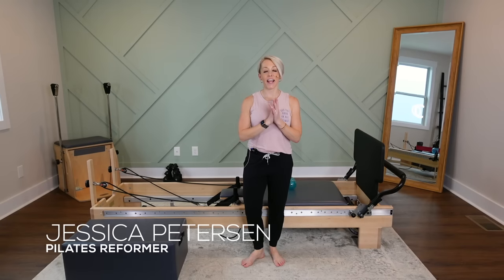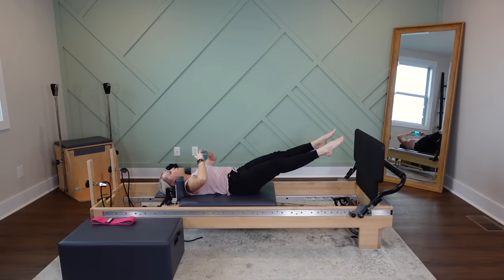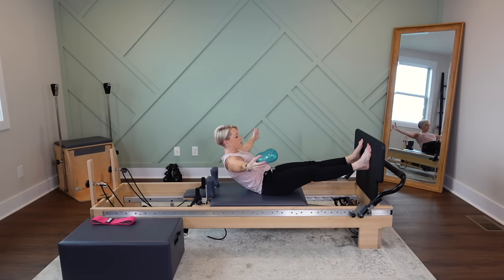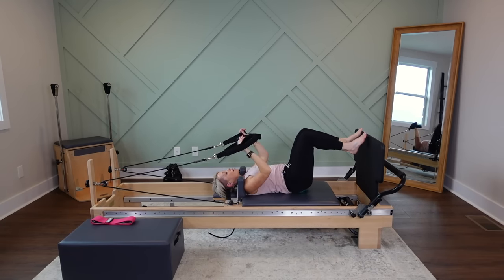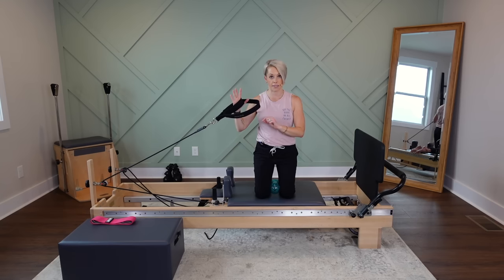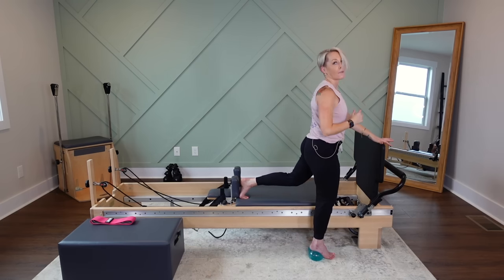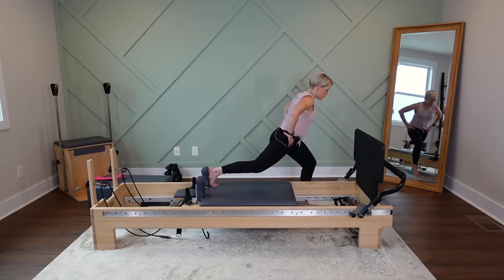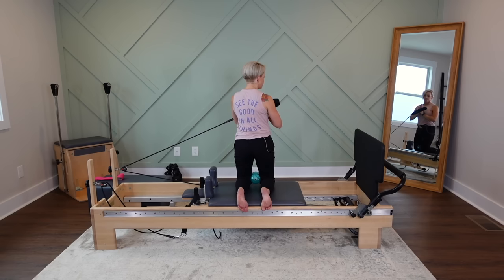Pilates Reformer 60 Minutes Level 2/3 Peanut Power Workout with the Franklin Ball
for exclusive content curated in one place all ad free and high definition, along with live workouts for Mat and Reformer Pilates.

Focus: Core engagement and control focused on pelvic stability along with lots of waistline work.
Props: Franklin Ball “peanut”, Heavy Weight Fabric Resistance Loop (*optional), Reformer Box and Jumpboard
Level: 2/3 (beginner/intermediate)

Join me for this 60 minute full body workout using some fun Pilates tools!  In this flow, “PEANUT POWER” you will hit a little bit of everything.  The workout is heavily focused on core engagement/control as we fight for pelvic stability.  You will get some fabulous waistline work tapping into those deep transverse abdominals as well as some decent lower body burners!  Our props for this class are a Franklin Ball or “peanut”, a heavy weight fabric resistance loop, your Reformer Box and Jumpboard. If you are missing any of these props I do give alternatives at the start of class so please listen for those choices.  I am leveling this class at a level 2/3 (beginner/intermediate.  However, some of the challenging layers that end some of the sequences are borderline level 4…a little added spice!  All layers are optional.  Please only do what challenges you!  We do not work through pain.
Let’s keep getting stronger together!

You can find my weekly Zoom Pilates Schedule and @BalancedBodyPilates discounts on my

About Jess P Fit
Jessica Petersen is a leader in athletic performance and creative flow Pilates. Jessica launched Jess P Fit, a virtual Pilates platform, during the midst of the 2020 COVID pandemic. In conjunction with YouTube, Jessica now offers an OnDemand platform that is a home for her recorded LIVE Reformer and Mat Pilates workouts. New workouts are added every week for purchase making it extremely user friendly and turn-key. You can have access to these workouts via her website JessPFit.com.

A fitness enthusiast her entire life and avid runner, Jessica has always loved exercise and movement! After 18 years in the fashion business, Jessica left her career to pursue her passion for fitness. She received a Pilates Certification from WundaBar Pilates and jumped right in teaching at various WundaBar studios across Southern California. Teaching Pilates came so naturally that she decided to continue branching out and received her National Academy of Sports Medicine (NASM) Certification giving her the ability to start personal training and to teach group fitness. Knowledge and growth within the fitness community is a priority to Jessica and her dedication to her clients continues to drive her thirst for more. Jessica continued her education to receive her Stages Cycle/Spin Certification, TRIBE Small Group Training Certification, and TRX Certification. Her journey through fitness has moved quickly and her drive to live a healthy life is her constant motivation!  She believes a well-rounded fitness regime incorporates multiple disciplines.

With the success of her YouTube Channel, Jess P Fit, Jessica decided it was time to focus her efforts on her virtual platform. Every week she develops a new YouTube workout for her followers. The YouTube channel offers a variety of different workouts, whether that be Reformer Pilates, Mat Pilates, Cardio/Strength, form focused tutorials plus so much more. The growth of her YouTube channel has allowed Jessica to start offering weekly LIVE workouts and her own OnDemand platform. Her OnDemand platform offers brand new Reformer and Mat Pilates workouts weekly for purchase.  You can reach out to Jessica and view all her offerings at JessPFit.com.